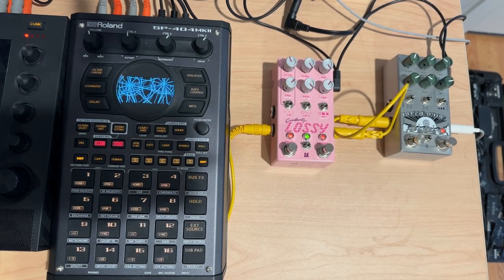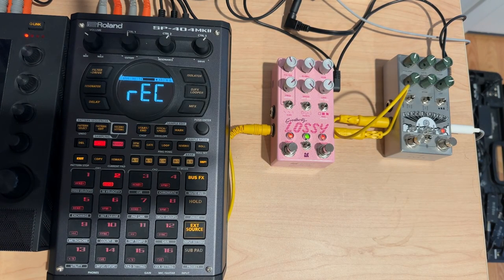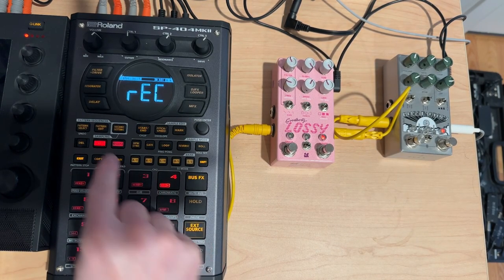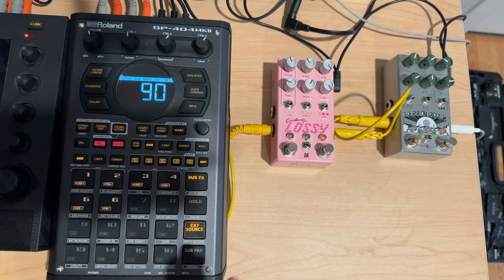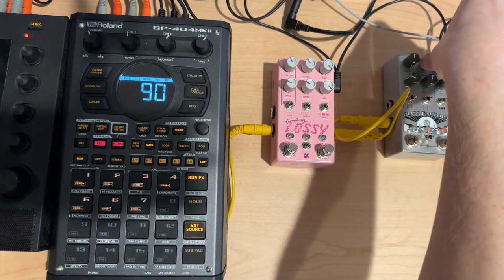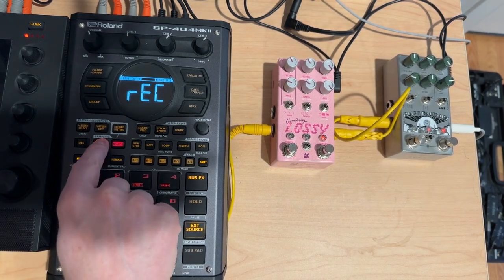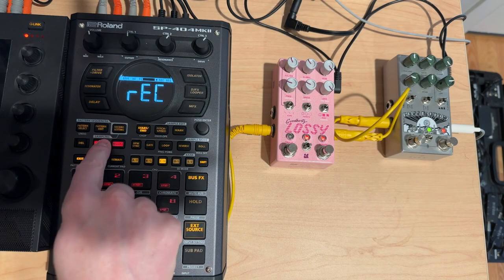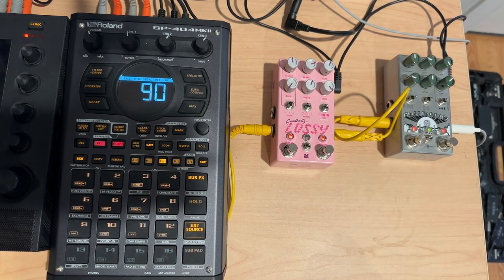Day 18 2023 Sample Advent Calendar - Merry Blissmas Iridium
The Bliss Factory and Lossy were brought in for some sonic damage on the Iridium, but half the patches are just the Bliss Factory picking up line noise and making cool sounds in concert with Lossy... sweet!

The samples are available on my discord server linked below or directly

Thanks for stopping by, and have a happy holidays everybody!